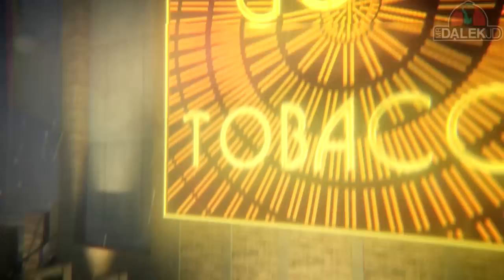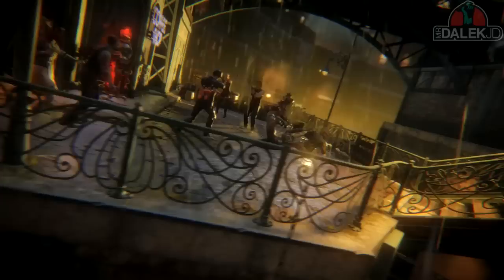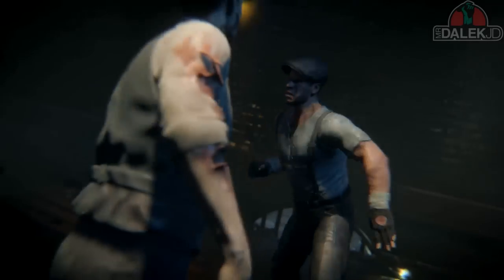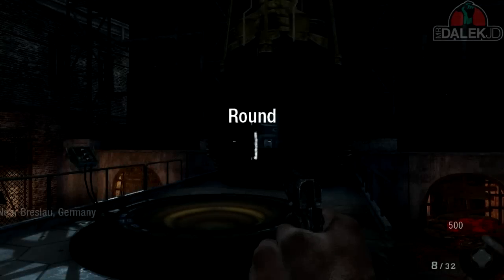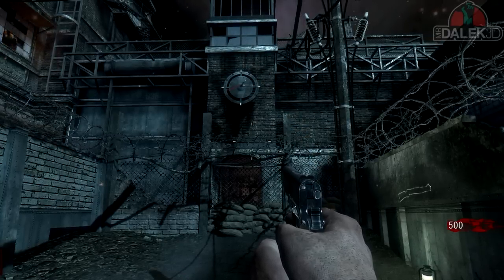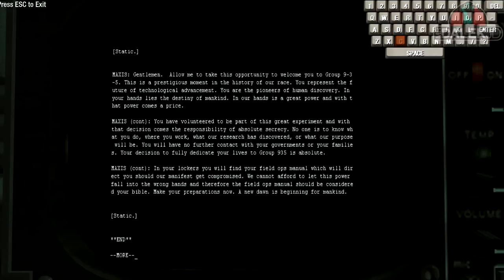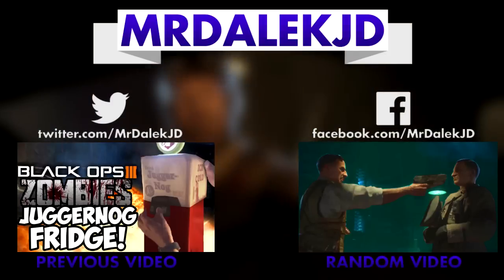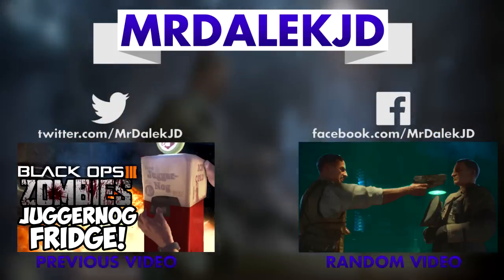Black Ops 3 ZOMBIES - THE GIANT & SHADOWS OF EVIL LINKED! NEW Storyline HINT! (Call of Duty BO3)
Black Ops 3 ZOMBIES - Shadows of Evil & Der Riese LINKED!
●SMASH "LIKE" if you're EXCITED for Black Ops 3 ZOMBIES!

In this video, we're going to be taking a look at a crazy new hint in the "SHADOWS OF EVIL" Trailer, where Der Riese and the new map are linked! :O SUSBCRIBE for more Black Ops 3 zombies videos!